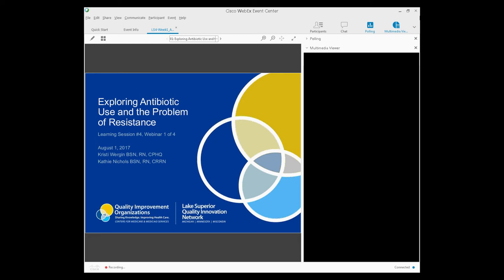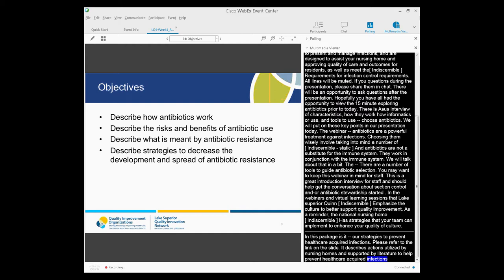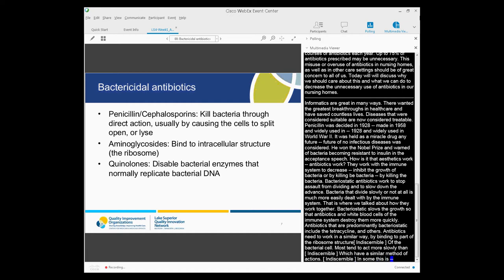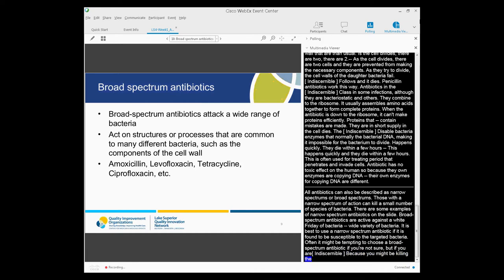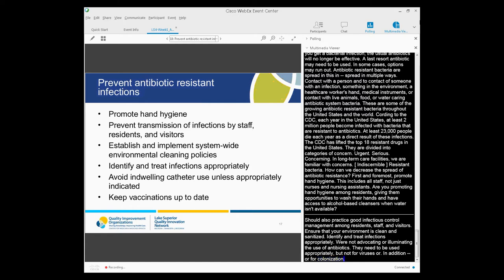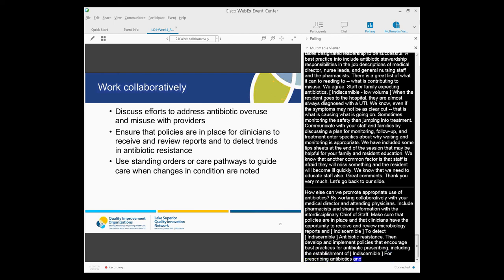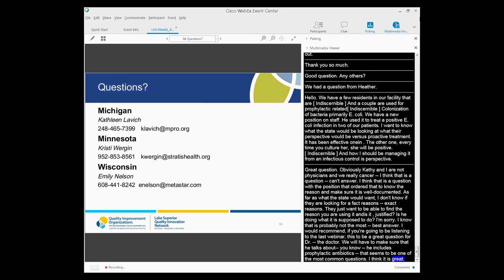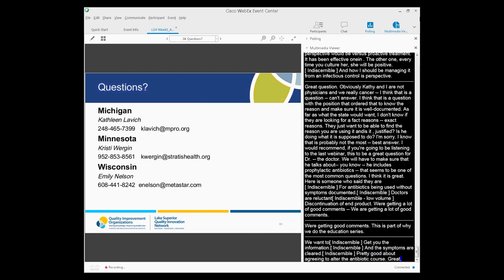Learning Session 4, Webinar 1: Exploring Antibiotic Use and the Problem of Resistance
Lake Superior Quality Innovation Network’s nursing home team present the first webinar in the four-part Learning Session 4. Speakers Kristi Wergin, RN, BSN, CPHQ, Stratis Health, and Kathie Nichols, BSN, RN, CRRN, Stratis Health, discuss antibiotic use, antibiotic stewardship, and antibiotic resistance in nursing home settings and transitions of care.